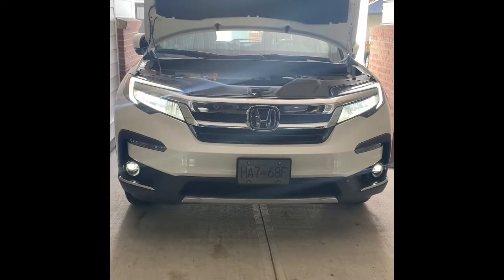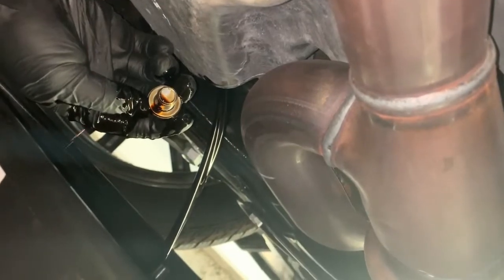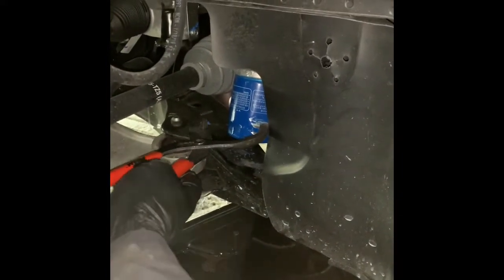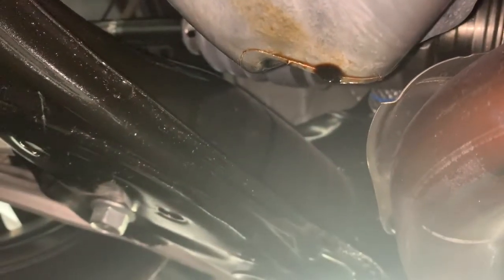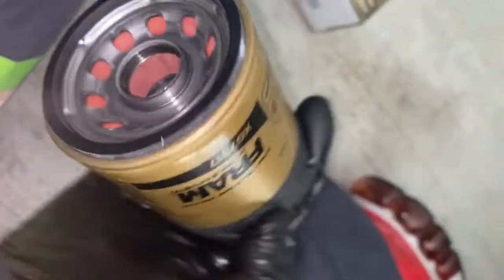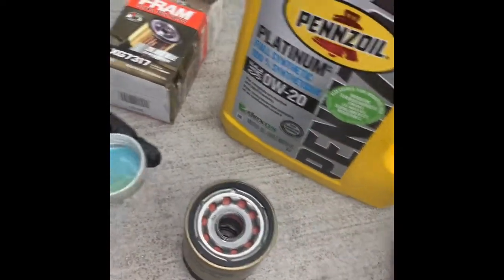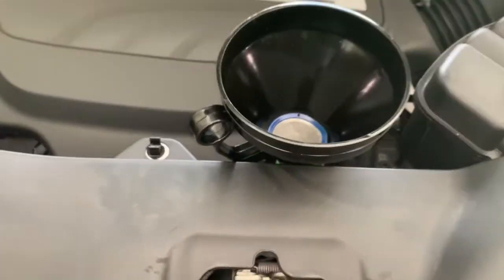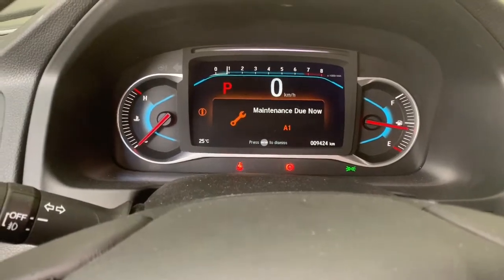Honda Pilot FAST and EASY oil change Hit Subscribe button